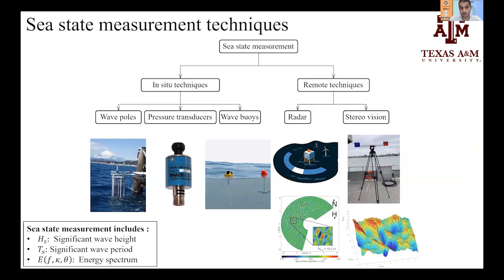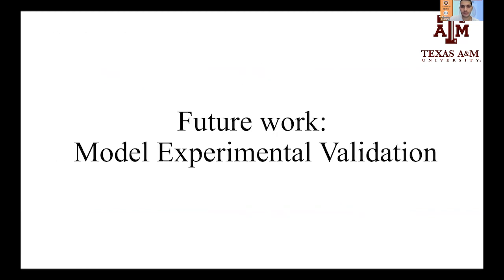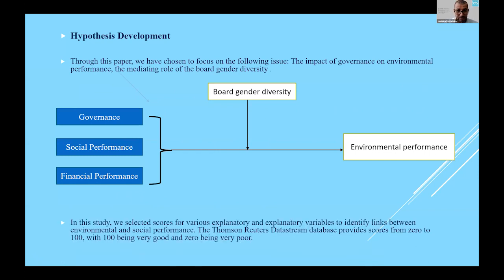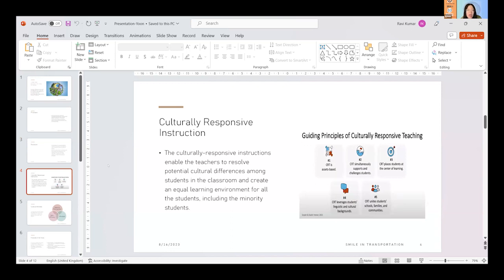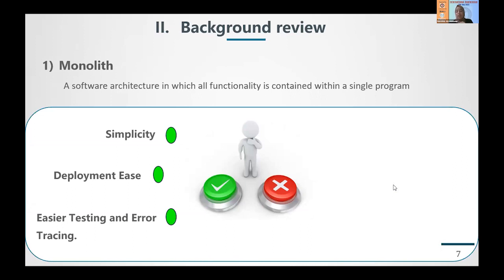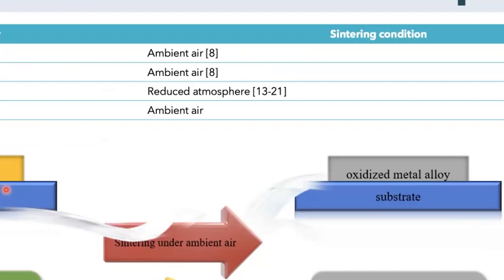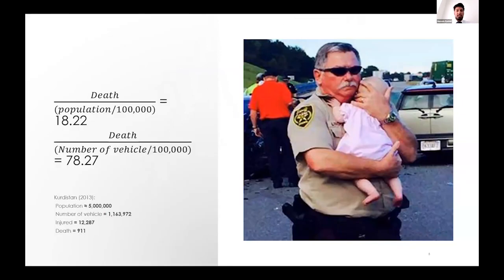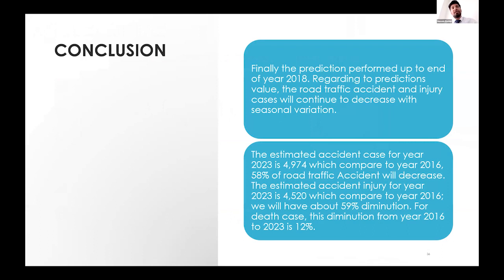ISSRD INTERNATIONAL CONFERENCE | 16th August 2023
Organized by : ISSRD

About ISSRD
International Society For Scientific Research And Development(ISSRD) is a non-profit association registered as a unit of PET with main aim of promoting the Academic research work in the field of Science, Engineering, Technology and Management. The primary thrust of the association is to promote technical analysis education to enable its members to be more effective. ISSRD provides its members with the place to share ideas, information & different research findings in a most exhilarating environment.

ISSRD is engaged in sharing knowledge through organization of various conferences, seminars and workshops on various subjects time to time throughout the year. Each Conference is conducted in collaboration with other institutes or ISSRD chapters located at various cities in Asia. We encourage and invite proposals from institutes within India to join hands to promote research in various disciplines.